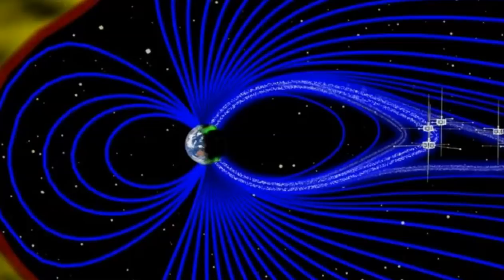Pole Flip: Reversal of Earth’s Magnetic Field 42,000 Years Ago Caused Chaos, And Its Starting Again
The Earth’s magnetic field flipped about 42,000 years ago.This reversal caused major climate changes, electrical storms, and mass extinction of life. The so-called “Adams Event” also may have led to the demise of the Neanderthals and remarkable cave art.
Interestingly, their discovery was aided by ancient New Zealand kauri trees, which have been sitting preserved in sediments for more than 40,000 years.-